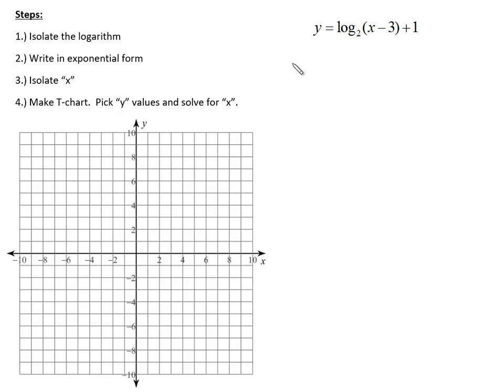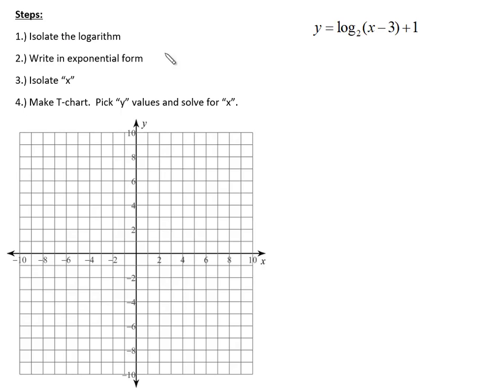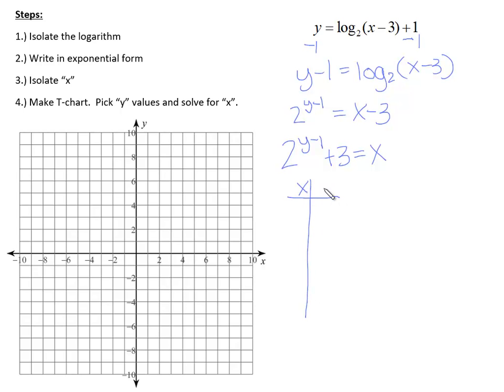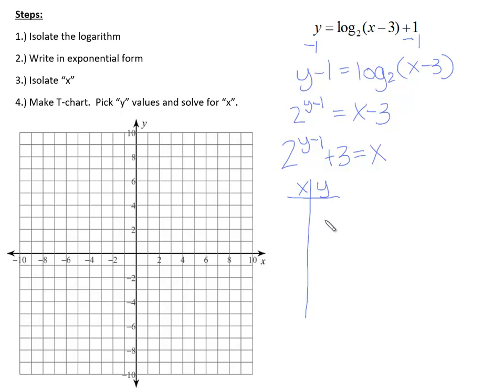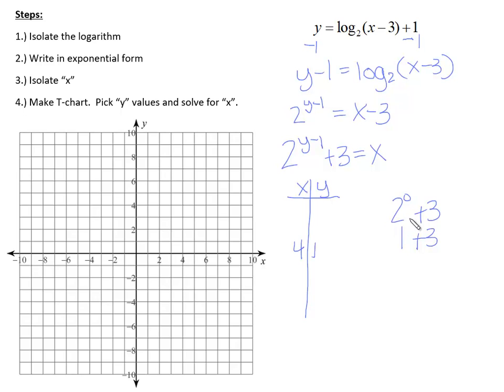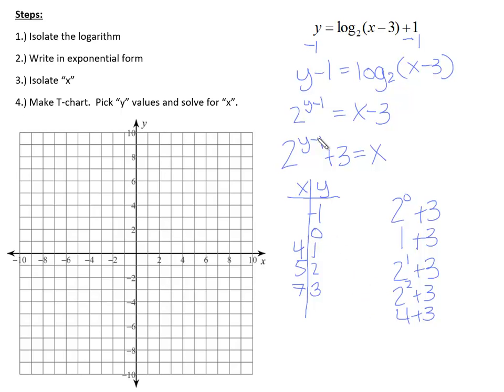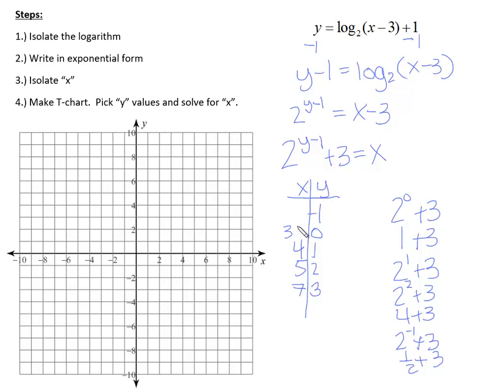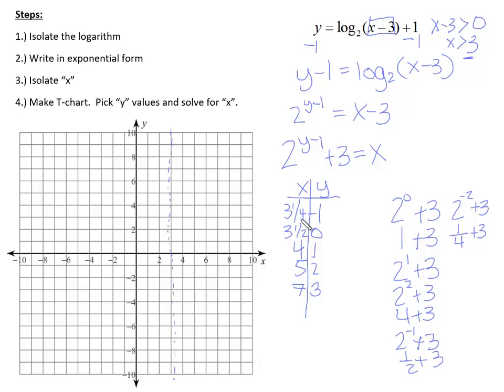7.7 - Graphing Logarithms Example